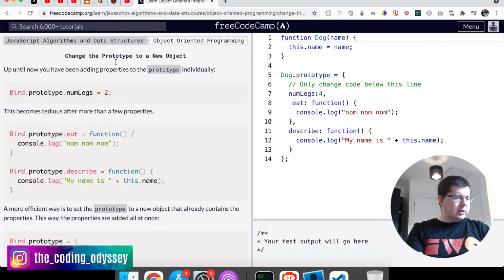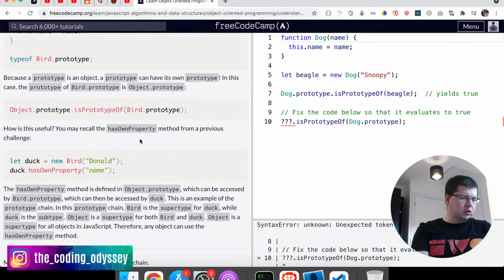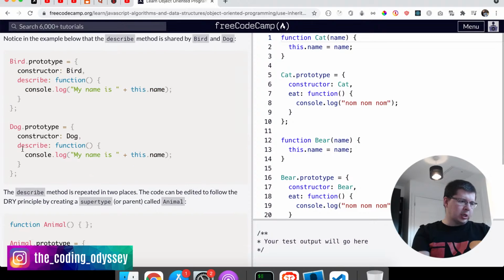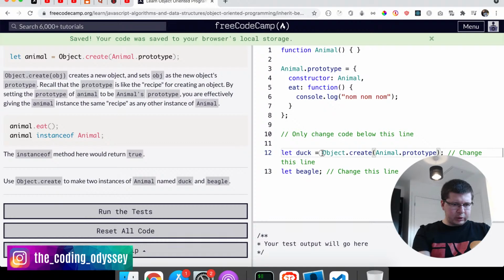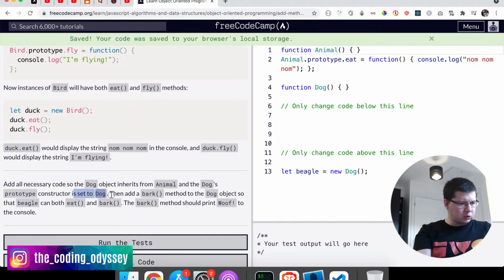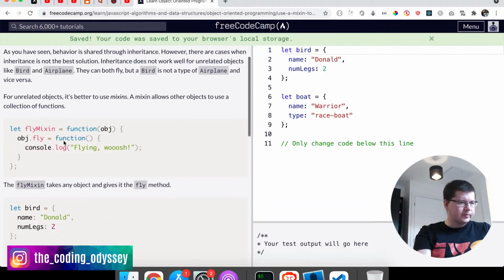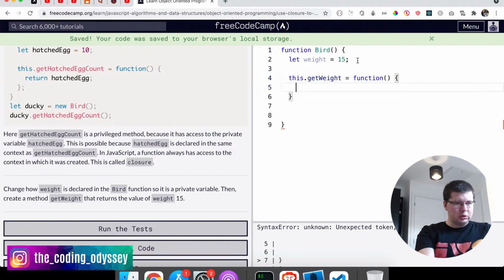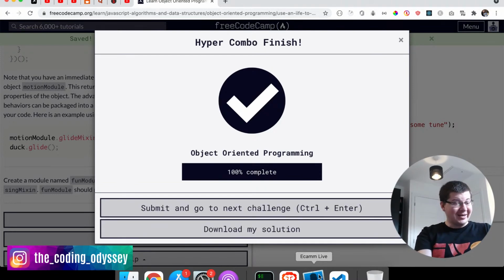Study Coding With me Live - Algorithms and Data Structures - Freecodecamp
This is the number 15 live in a long series of lives I will be doing going through the Freecodecamp - Algorithms and Data Structures javascript series from start to finish.

At the moment we are in the middle of the Object Oriented Programming module.